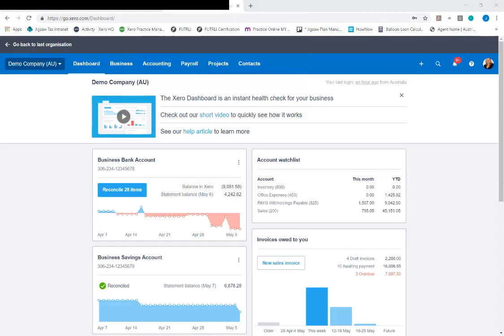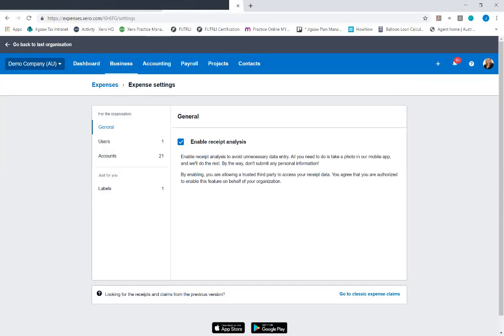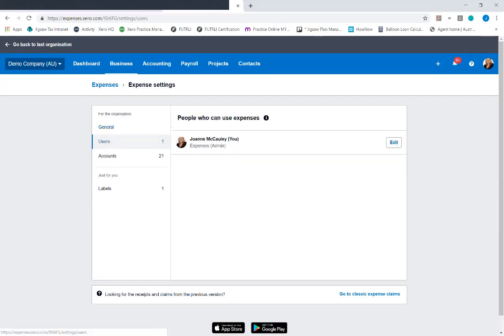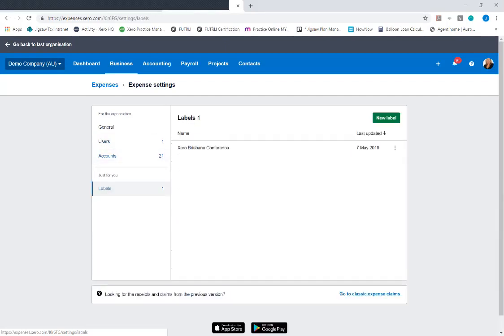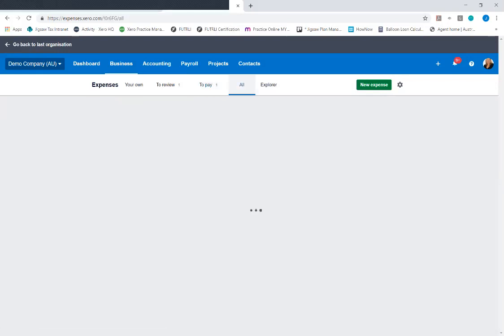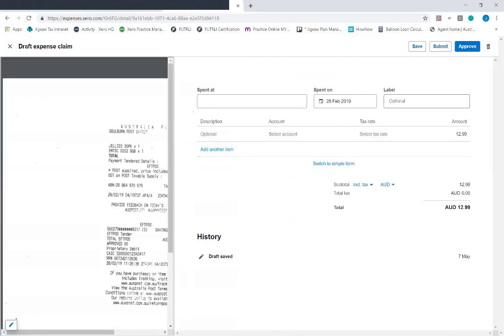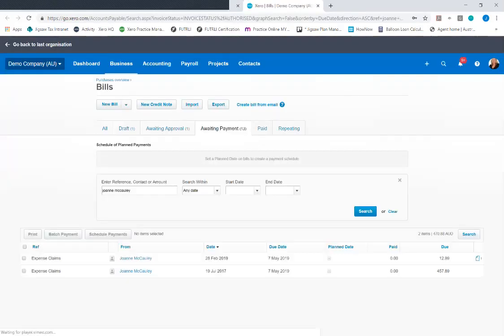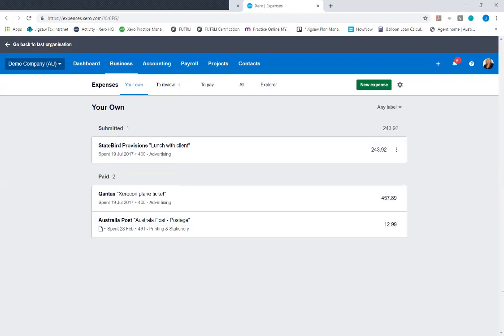Tradie WAGS - Xero Expenses overview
This short video shows you how to use Xero Expenses in your business